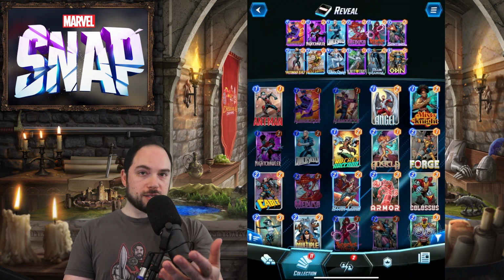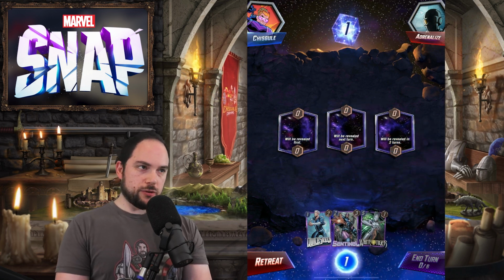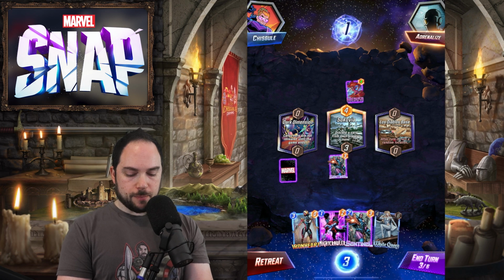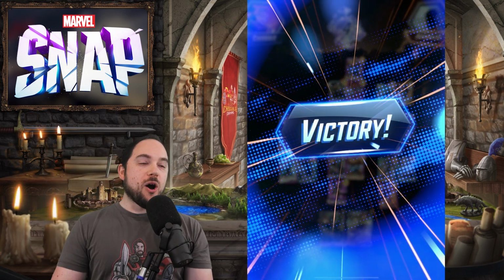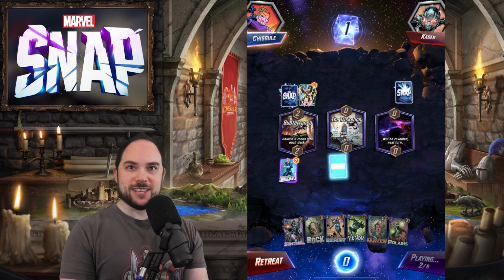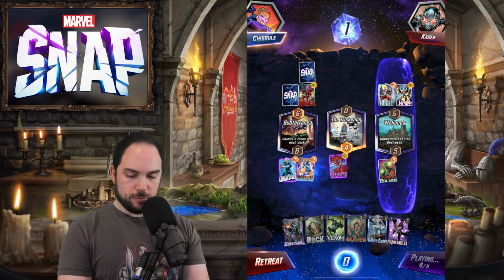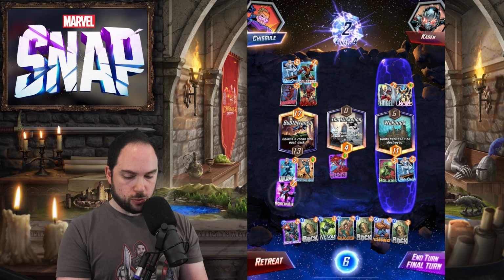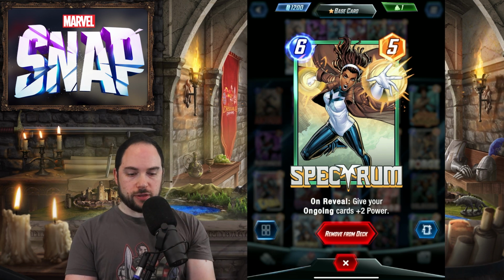Intro to Marvel Snap! [fun new card game] iOS, Android, and Steam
Marvel Snap sponsored me to play their game, and I'm honestly OBSESSED! Global launch is on October 18th so you can download the game right now using my (using this link supports the channel). Marvel Snap was created by Ben Brode, who was the creator of Hearthstone.

Cheers,
-Chisgule